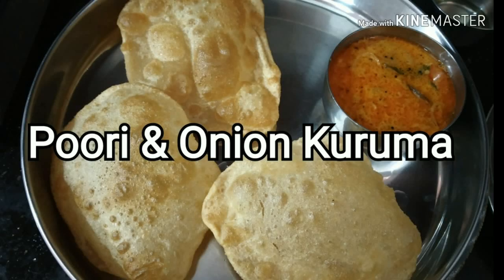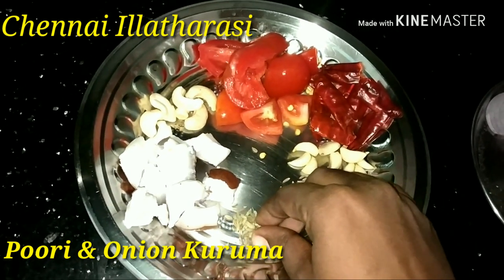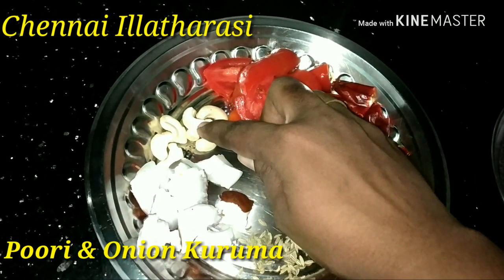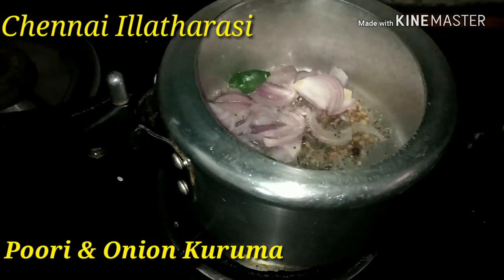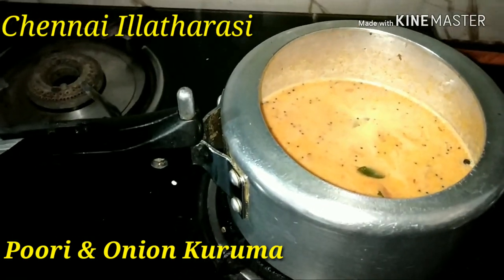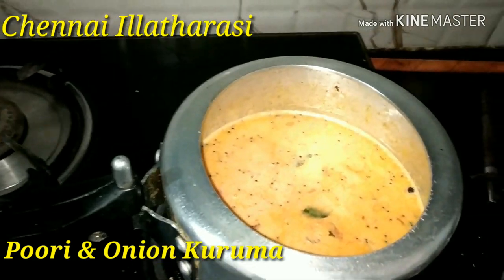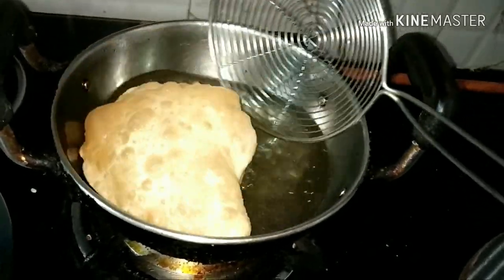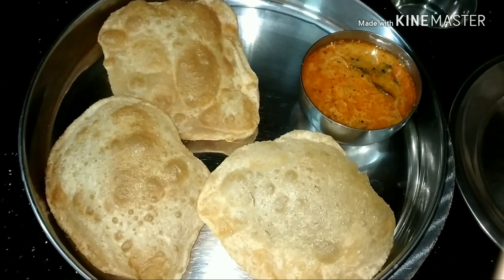Poori & Onion Kuruma